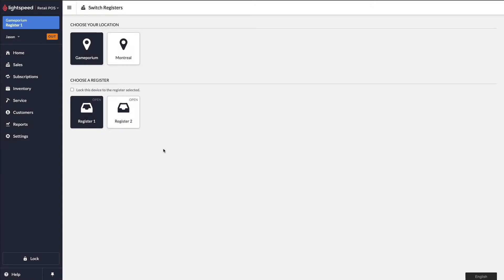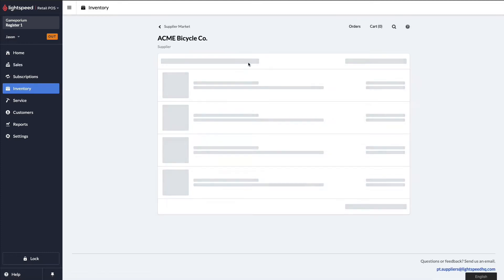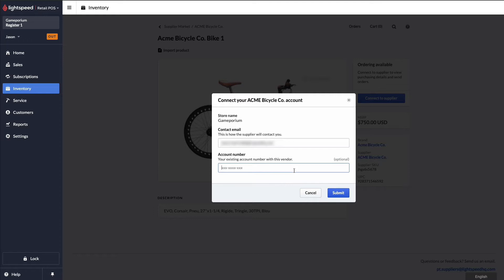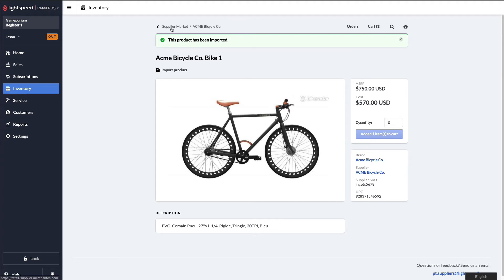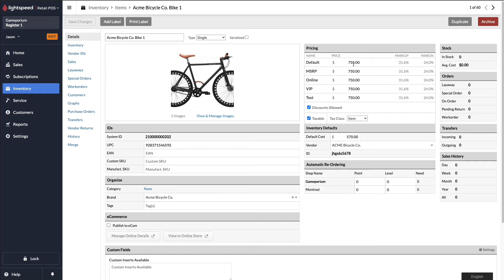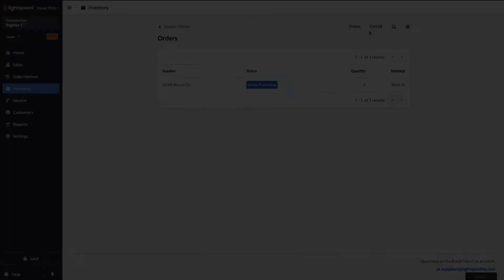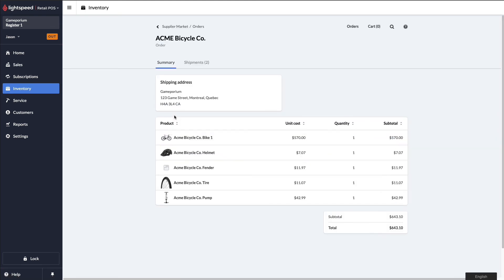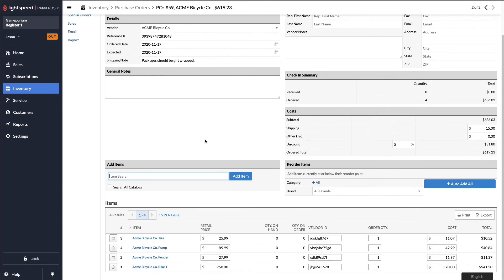Ordering from Suppliers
Using the Supplier Market helps you place orders directly to the supplier, keeps a record of the cost details and automatically imports all the item details to the Lightspeed Retail inventory.

Please note that the Supplier Market is currently still in beta and is subject to change. Contact your account manager if you are interested in participating in the beta program.